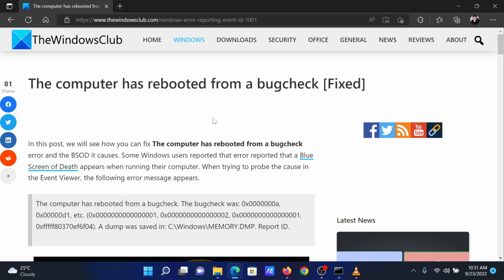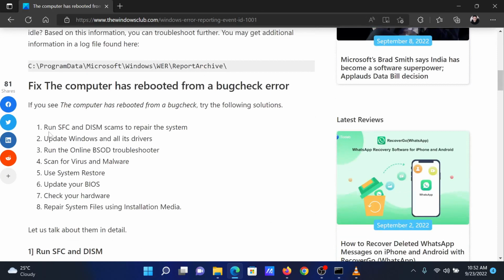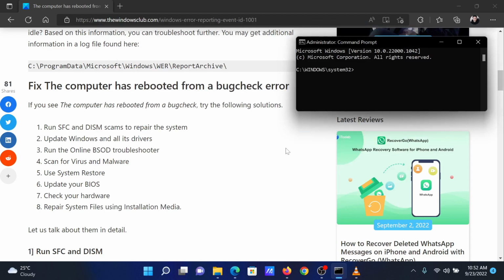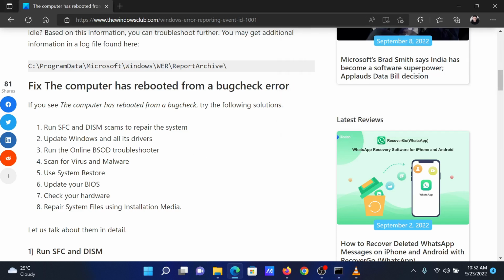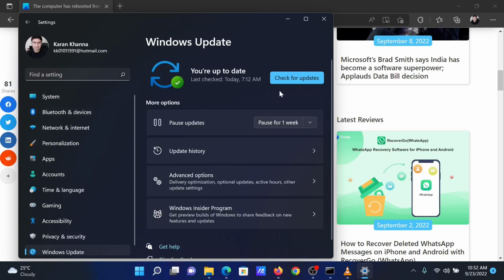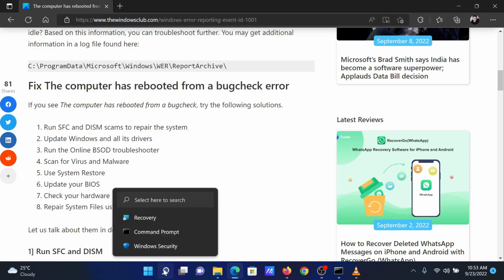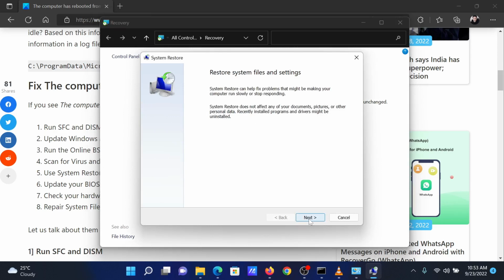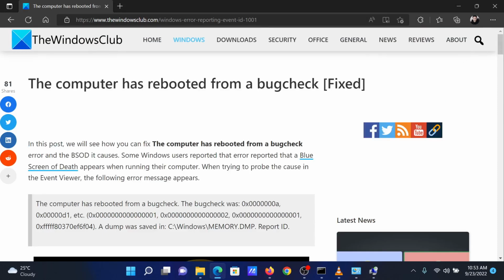The computer has rebooted from a bugcheck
In this tutorial, we will see how you can fix The computer has rebooted from a bugcheck error and the BSOD it causes. Some Windows users reported that error reported that a Blue Screen of Death appears when running their computer. When trying to probe the cause in the Event Viewer, the following error message appears.

The computer has rebooted from a bugcheck. The bugcheck was: 0x0000000a, 0x00000d1, etc. (0x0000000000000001, 0x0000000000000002, 0x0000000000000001, 0xfffff80370ef6f04). A dump was saved in: C:\Windows\MEMORY.DMP. Report ID.

If you see The computer has rebooted from a bugcheck, try the following solutions.

1] Run SFC and DISM scams to repair the system

2] Update Windows and all its drivers

3] Run the Online BSOD troubleshooter

4] Scan for Virus and Malware

5] Use System Restore

6] Update your BIOS

7] Check your hardware

8] Repair System Files using Installation Media.

Timecodes:
0:00 Intro
0:26 SFC Scan
0:57 Update Windows
1:16 Restore system to earlier date